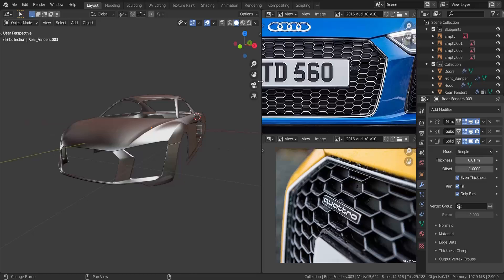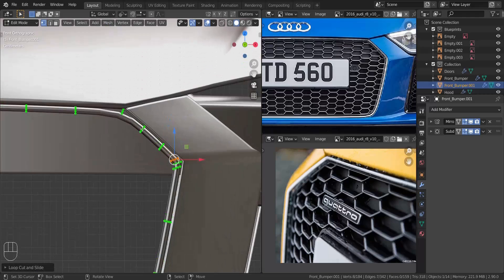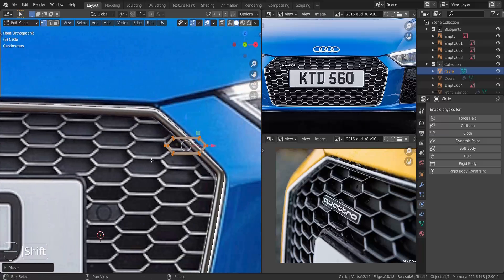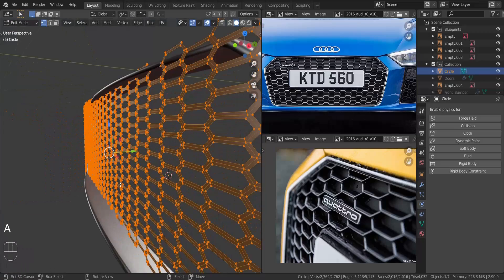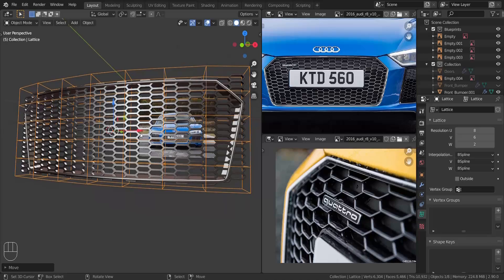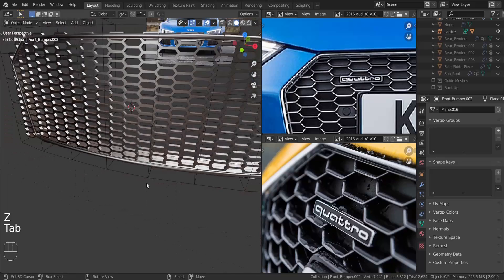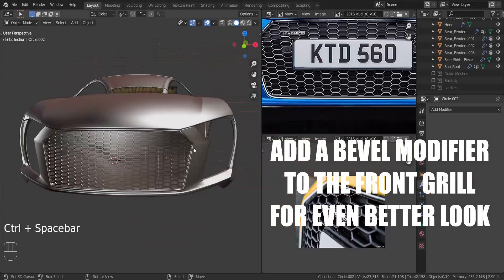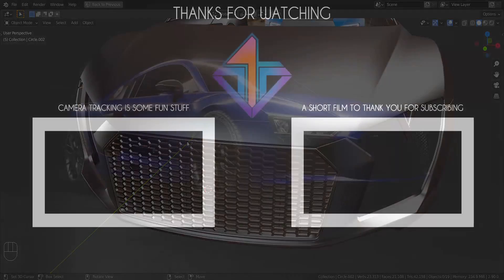Blender 2.90 Car Modeling - Part 11 [The Front Grill]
In this part we will work on finishing the front grill and its details. Subsequent videos will be made based on the voting list.